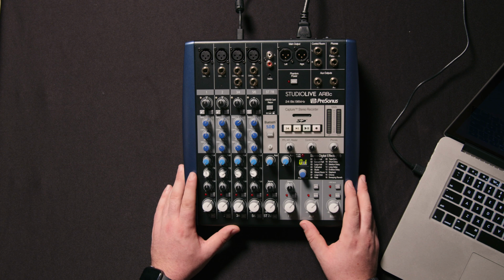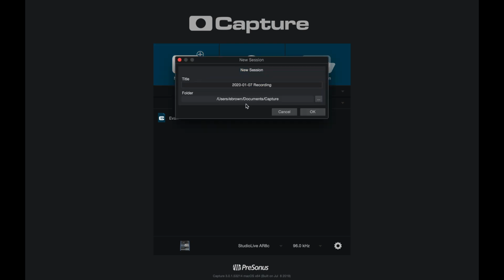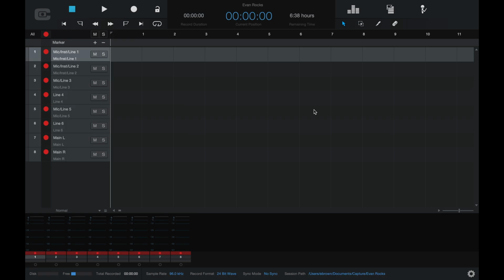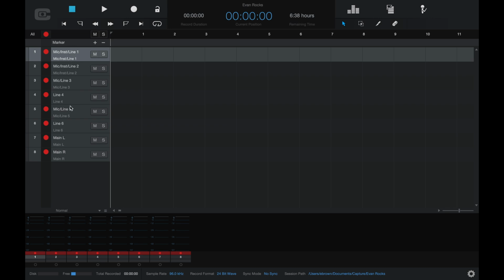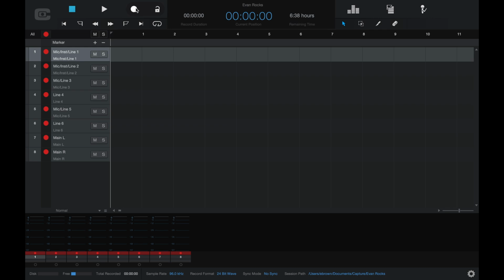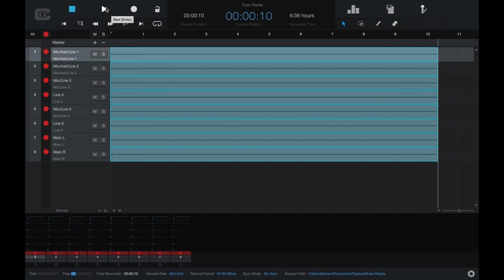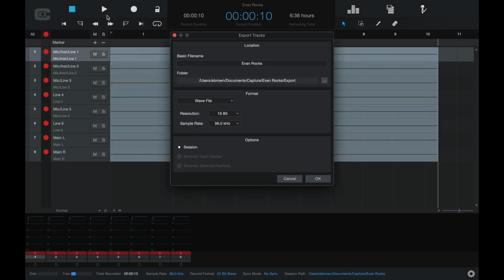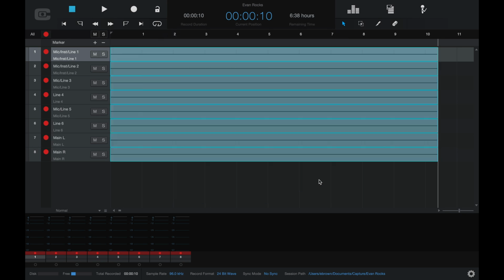Recording via Capture with StudioLive ARc Hybrid Mixers/Audio Interfaces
Learn how to couple the powerful recording duo of the StudioLive ARc Mixers/Audio Interfaces and the included Capture software!